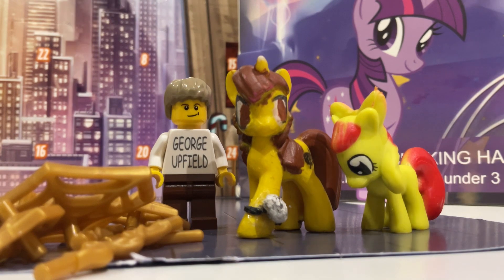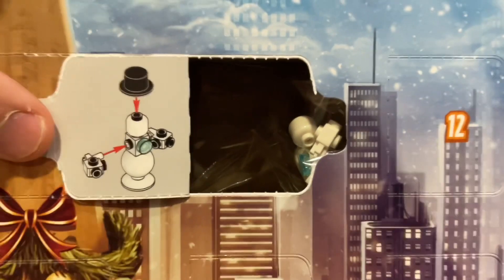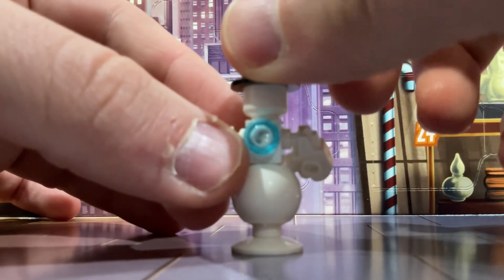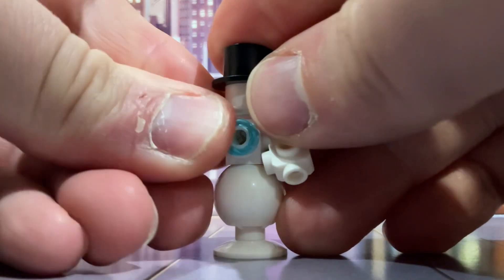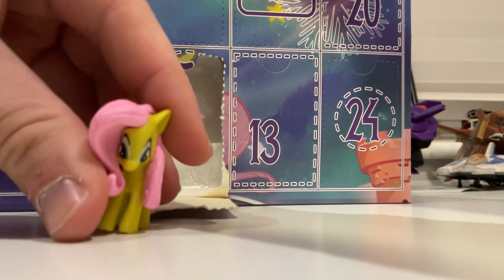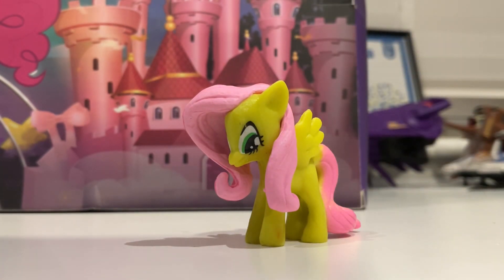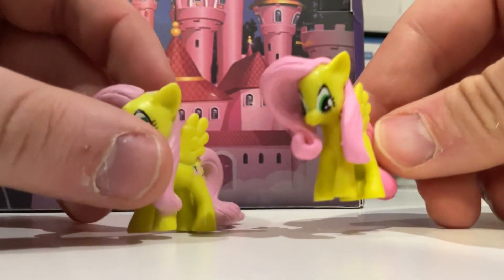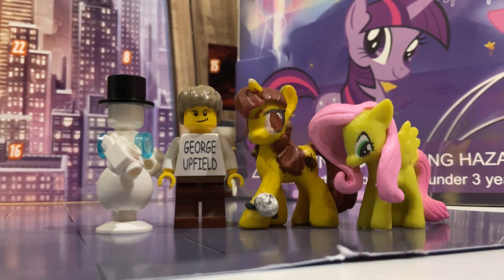Advent Calendars 2023 | Day 5 | Perfect Harvest MLP Studios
I open Day 5 on the LEGO Marvel & Happy Unicorn advent calendars!